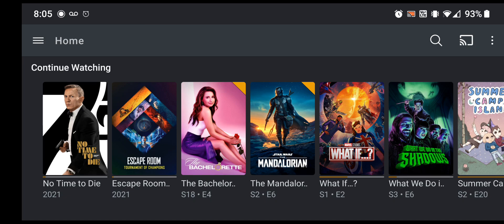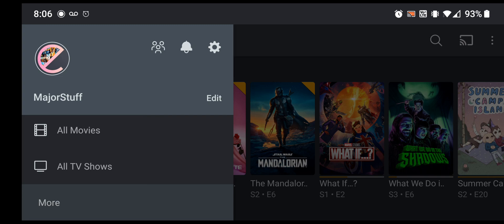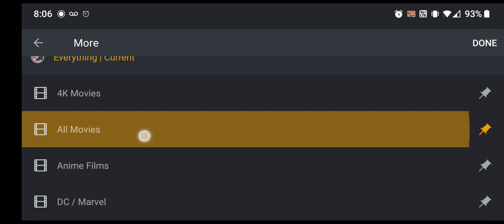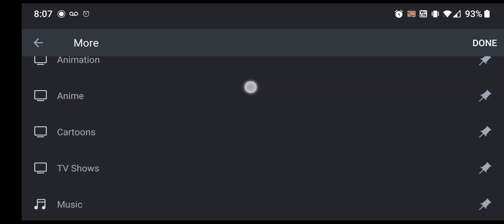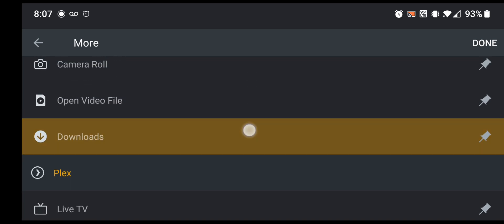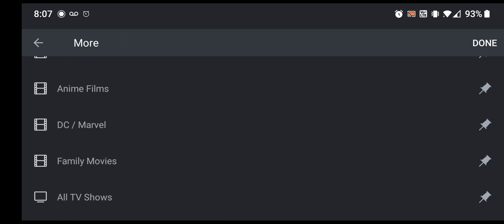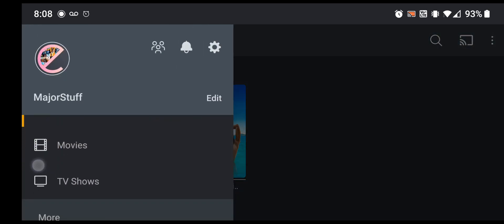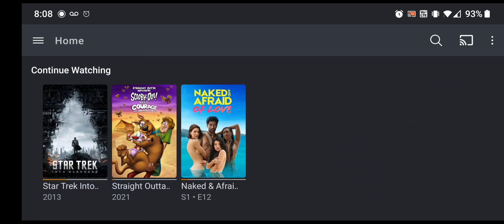Switching Plex Libraries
the most common help question I get is how do I pin libraries or "since the server changed over I can't see any shows" well this should hopefully guide you through how to fix those issues.